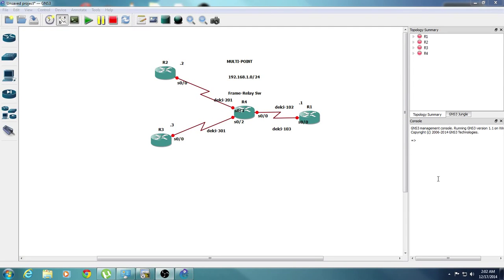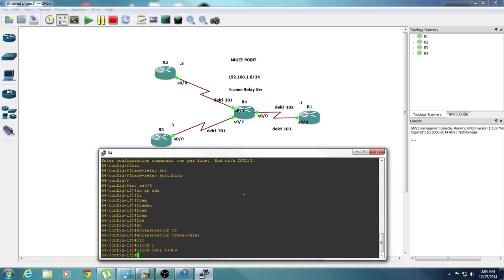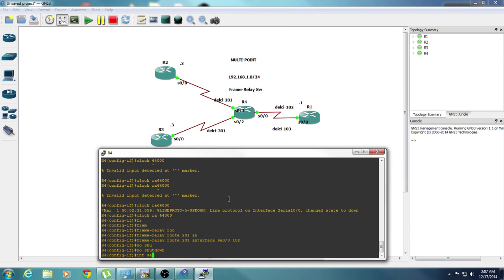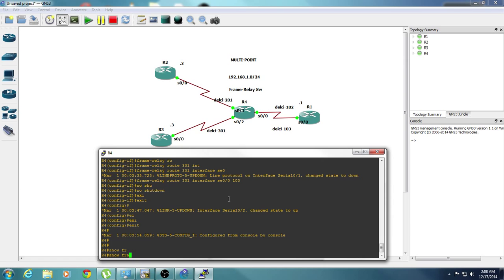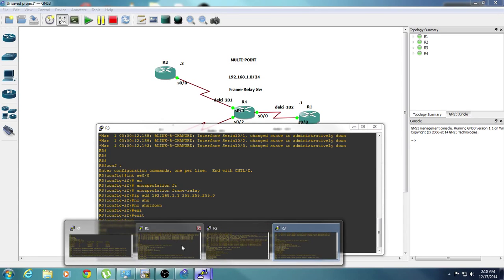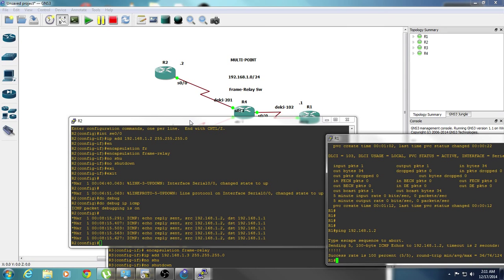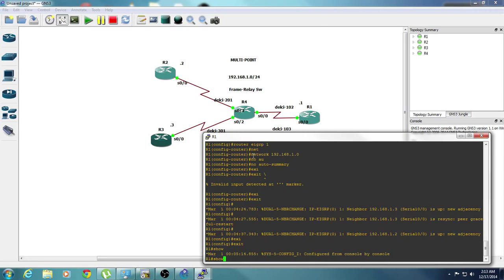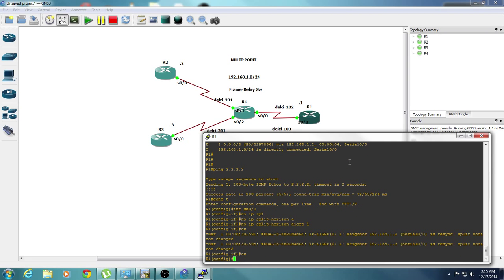CONFIGURE ROUTER IN GNS3 AS A FRAME RELAY SWITCH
FRAME RELAY CONFIGURATION IN GNS3